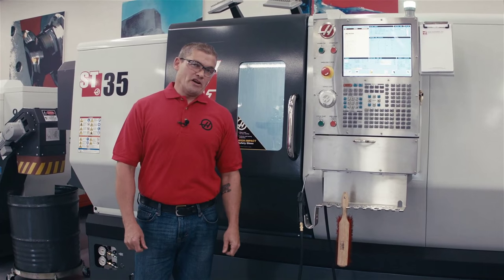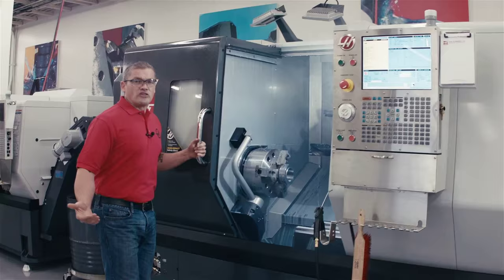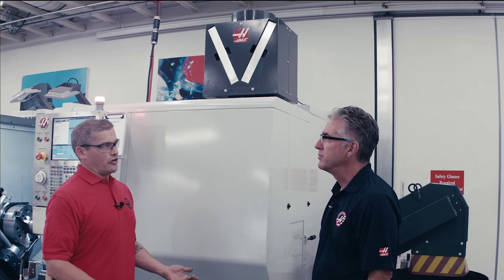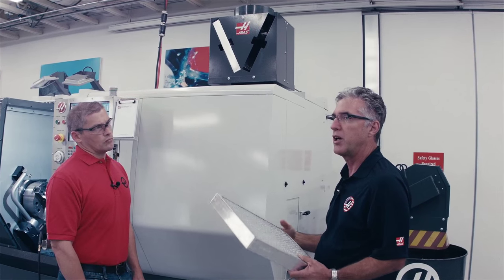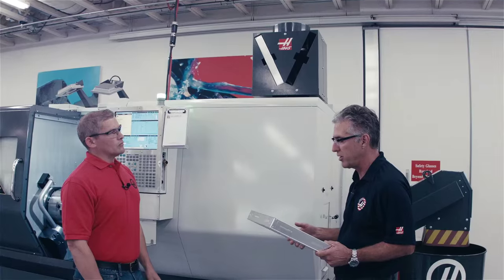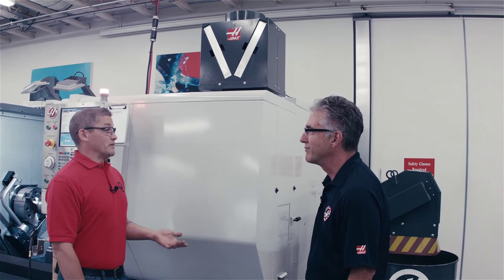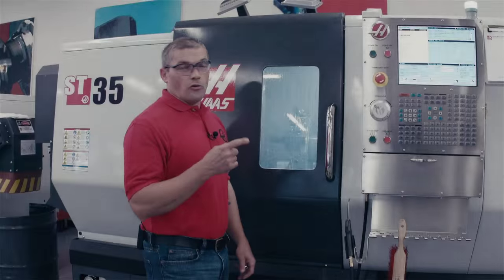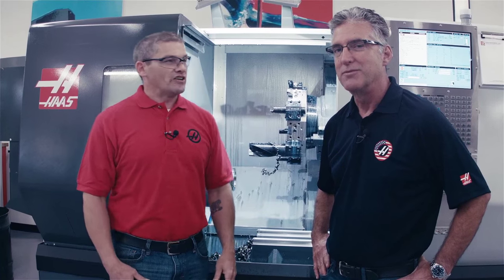The Haas Enclosure Exhaust System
Given how important cycle-time reduction is these days, having machine operators waiting around for coolant mist to dissipate from a machine’s enclosure before changing parts is an expensive waste of time. That’s why Haas engineers designed an Enclosure Exhaust System that is easy to use, simple to maintain – and, best of all, costs about half as much as what the competition offers. In this video, Andrew and Don cover some key points about the option, and explain why the Haas Enclosure Exhaust System is an essential productivity upgrade for your shop. to check out the Enclosure Exhaust Option Follow up – Q & A video.